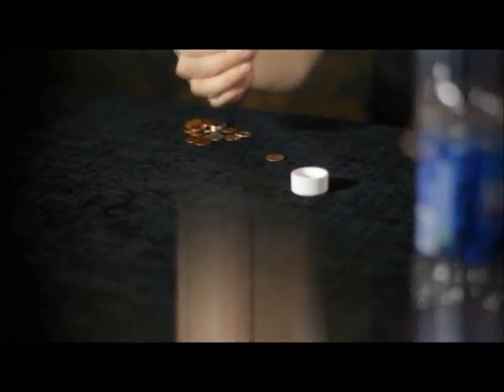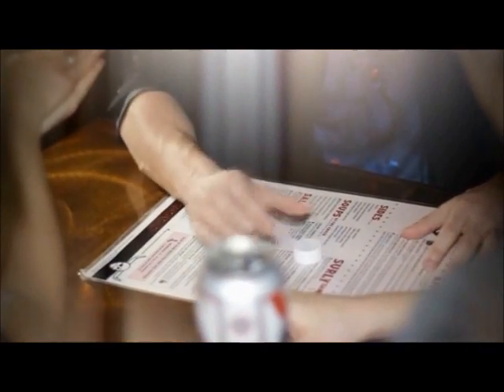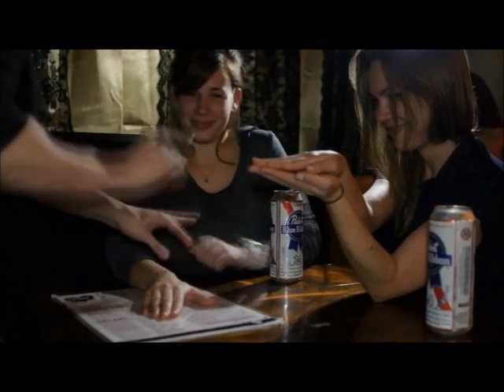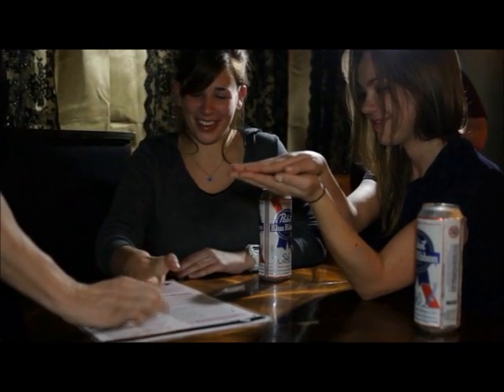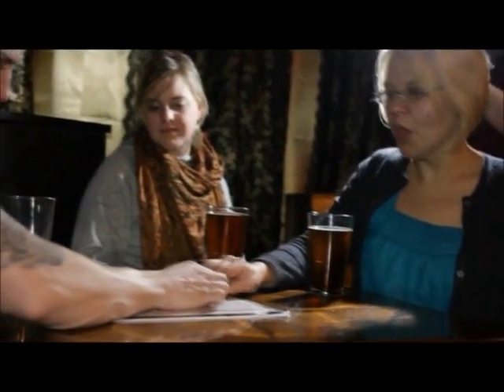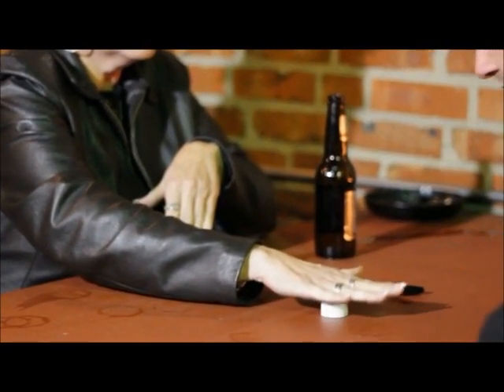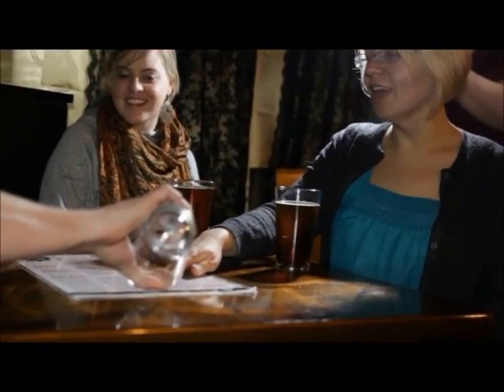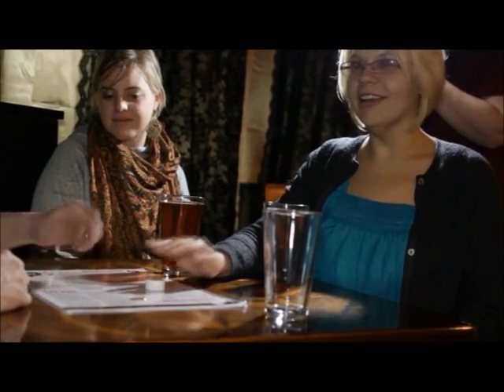Rattled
Paul Harris Presents Rattled (DVD and Gimmick) by Dan Hauss

First there was Flow...Dan Hauss' ingenious best seller using an innocent bottle of water.

This time he's using just the cap...

You unscrew the plain white cap off your water bottle and put a coin under the bottle cap. You take a step back from the table so there's no way you can get near the cap or the coin.

Your friend now shakes the cap and definitely HEARS and FEELS the coin RATTLE inside.

And without you touching ANYTHING she shakes the cap again...and the RATTLING suddenly STOPS! Just stunning empty SILENCE.

She looks under the cap...the coin has VANISHED! The empty cap can be closely examined. No coin, no rattle sound, nothing. Just an innocent plastic bottle cap and you've been standing away from everything the entire time!

You can then place a glass under the table..."CLINK"... and the coin drops through the table into the glass! OR...the vanished coin appears under a second empty cap that's been held by someone else! (Dan's ingenious gimmick does the work for you).

You Have Options!

Entire rattle/vanish action is done by the spectator. You never touch the cap! Perform surrounded. Carry the cap in your pocket, or unscrew it from a water bottle. Resets in ten seconds (The Rattled re-set technology is a joy to behold). No switches! Very Easy to do. No palming required Includes Rattled Coin In Bottle and Rattled Ring on Finger Options to perform with signed coins and small objects.

Includes 2 Fully Gimmicked Caps

A SECOND gimmicked cap is included so you can explore all the glorious two-cap RATTLED combinations.

DAN HAUSS' RATTLED: 100% gimmicked. 100% examinable
Designed to Astonish. Built to Last.